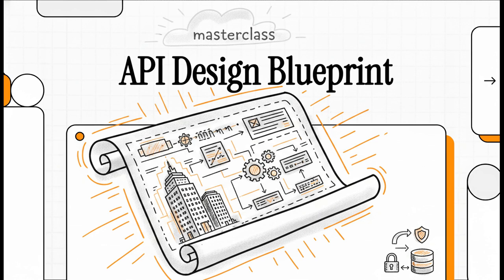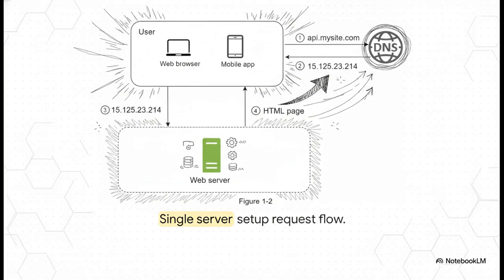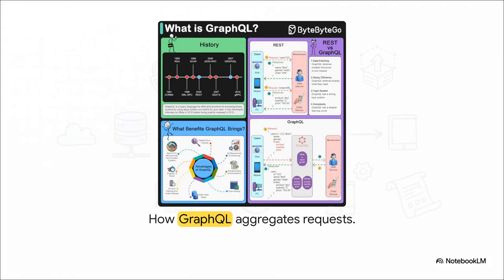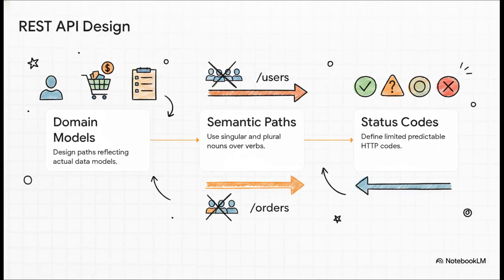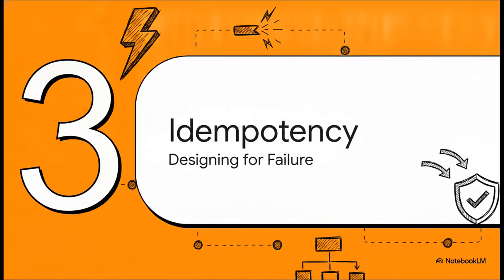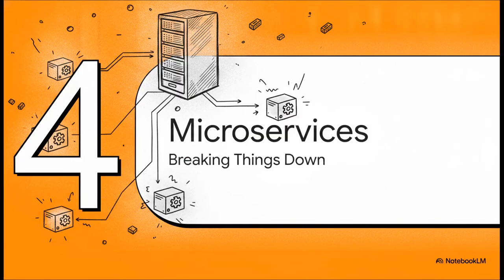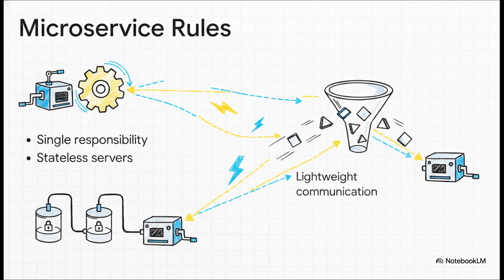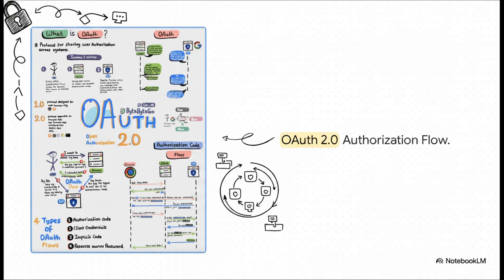API Design Blueprint